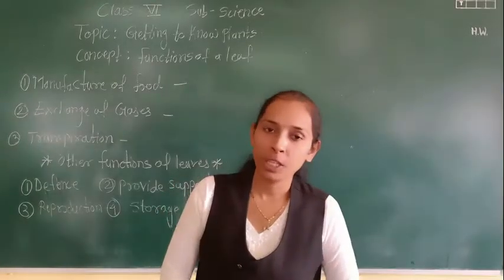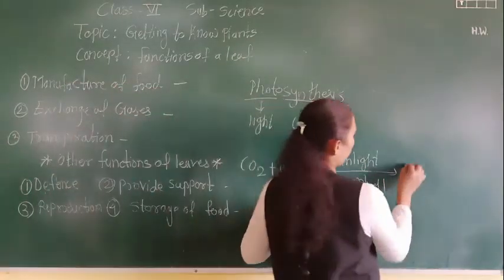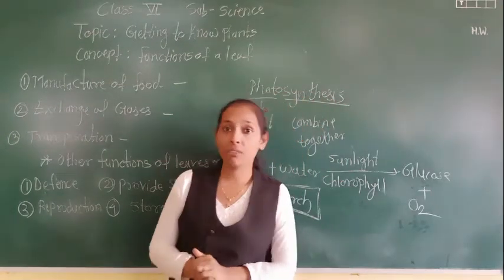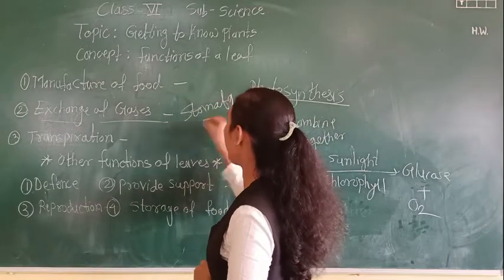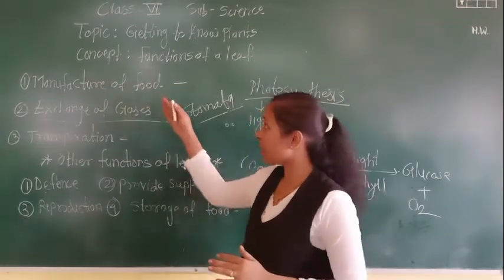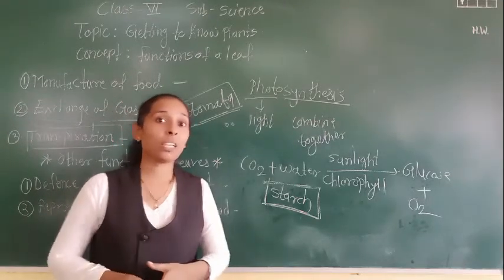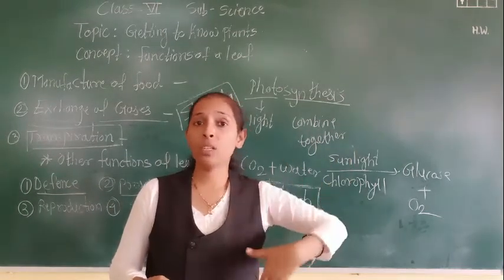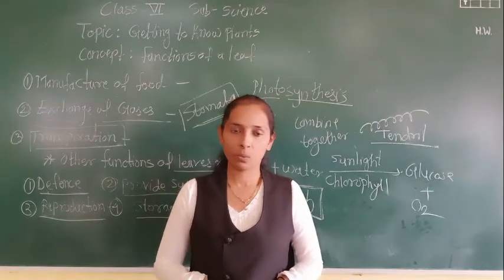functions of a leaf